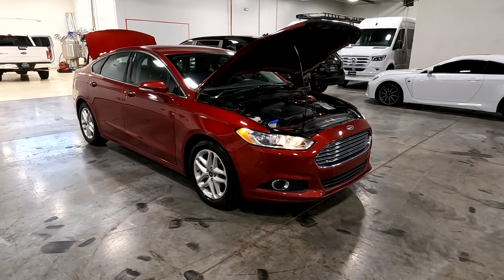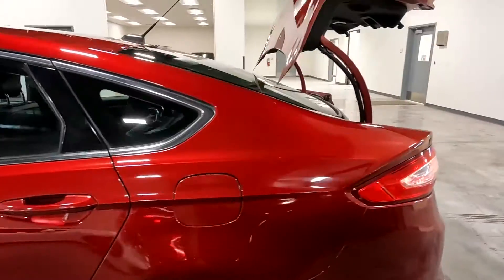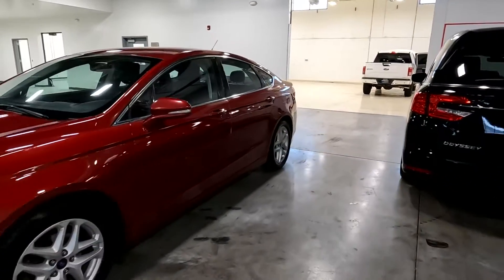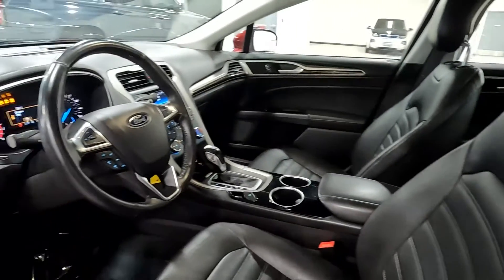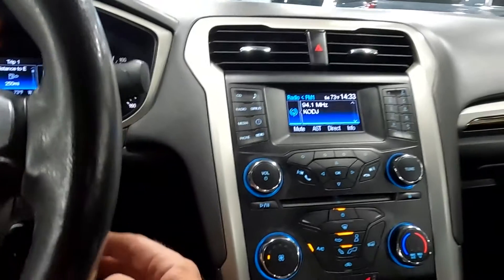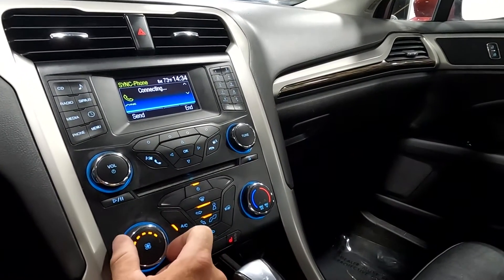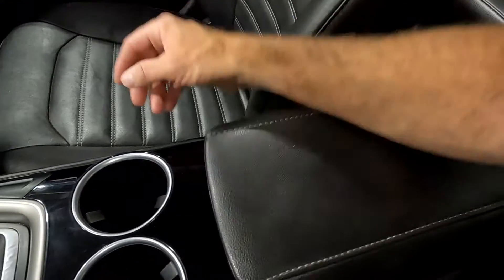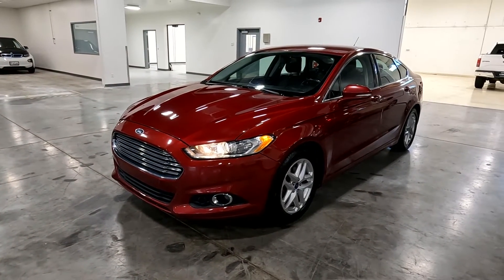2014 Ford Fusion SE For Sale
Fusion SE, 136k mi., Clean title, Leather seats, Bluetooth, Alloy wheels, Runs & drives great!